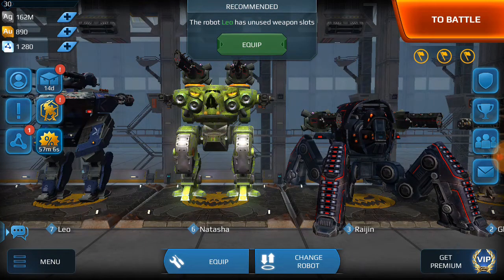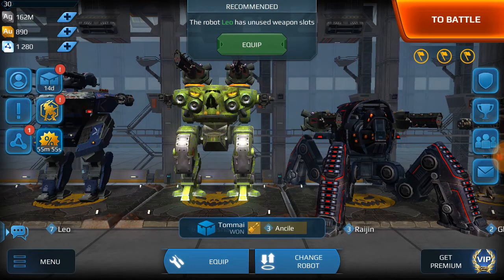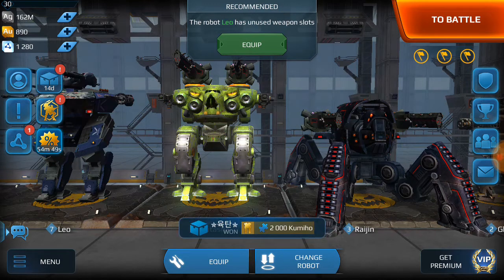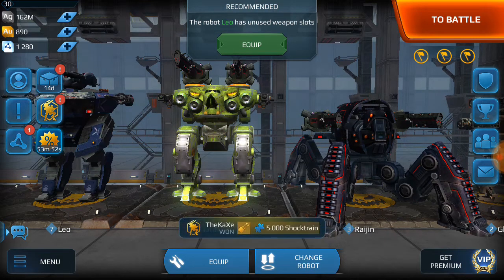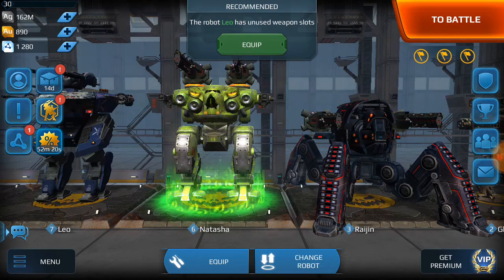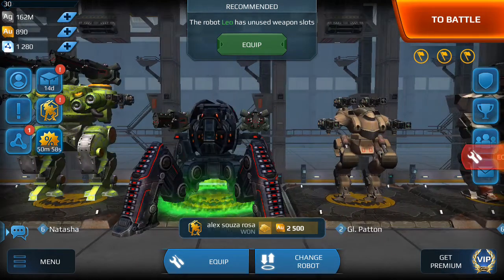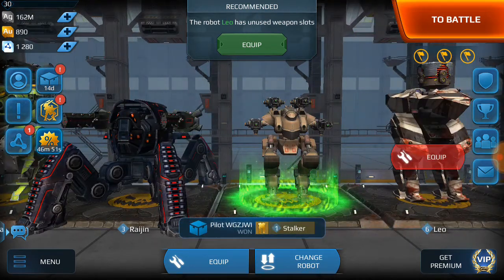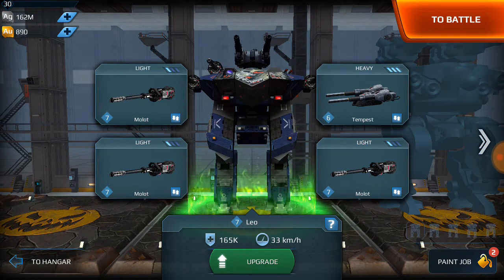War Robots What Long Range Bots & Weapons I Run in Expert Diamond League Testing Natasha VS Raijin T